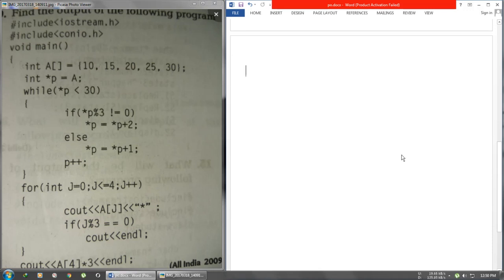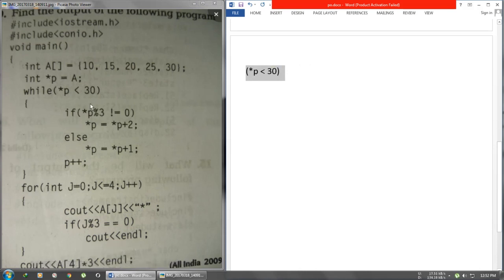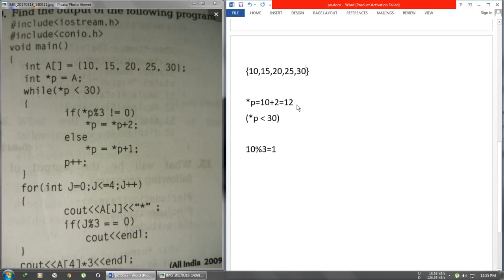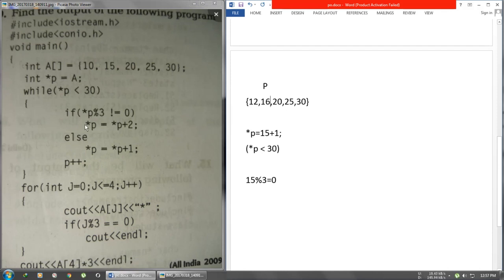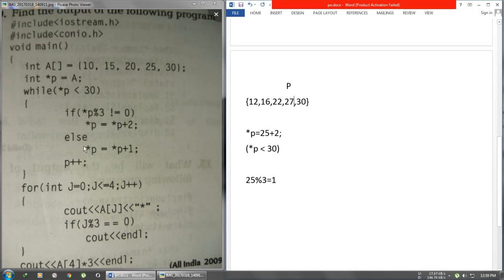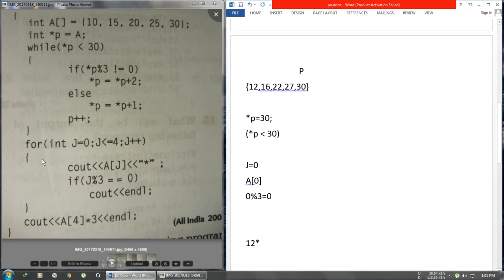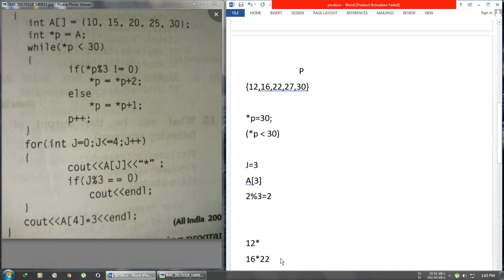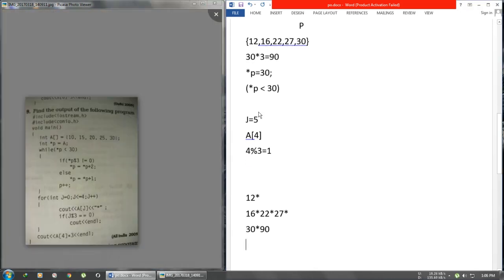Output Problem 3 || Pointers || CBSE Class 12 CBSE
Hii,
I have solved a question Based on Pointers...
Thanks to Arihant publications for these questions..